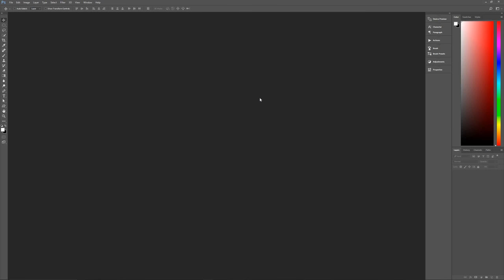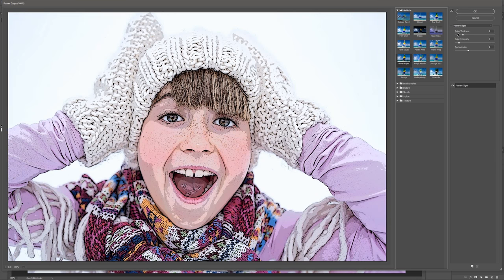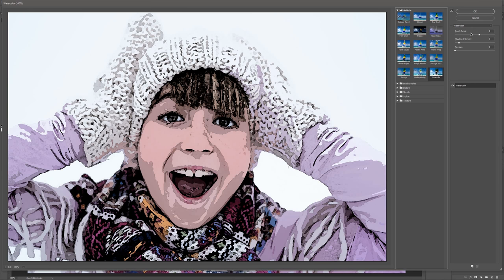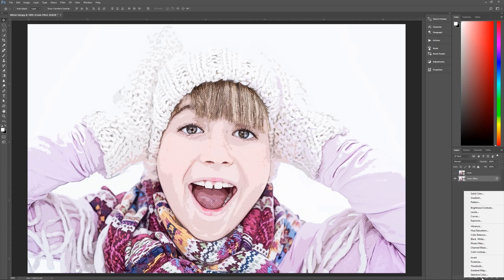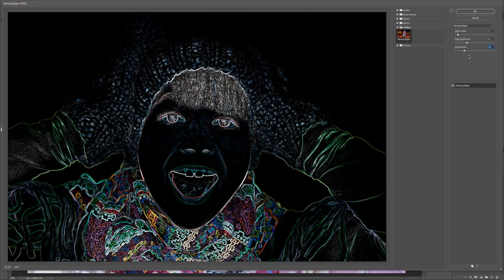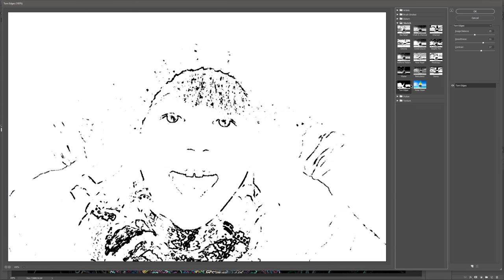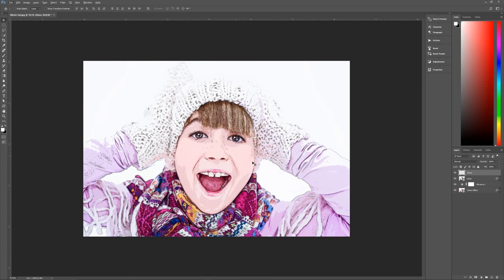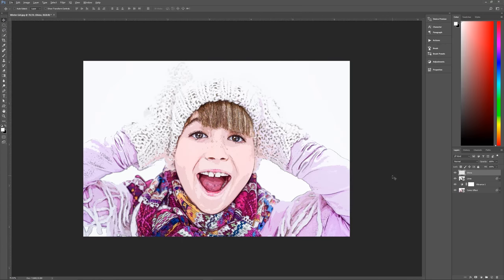Photo to Comic Book Effect - Photoshop Tutorial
This is a tutorial for turning any portrait into a comic book drawing in Photoshop CC 2017.

►RESOURCE LINKS◄